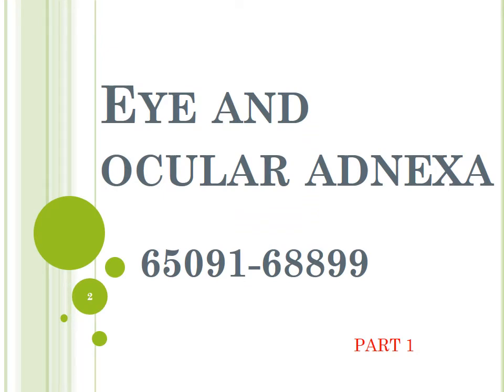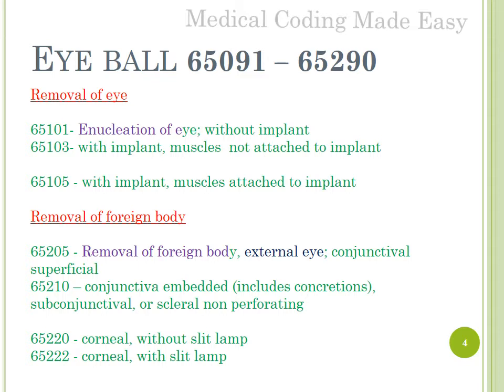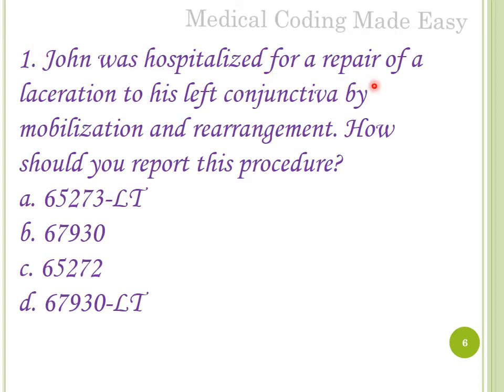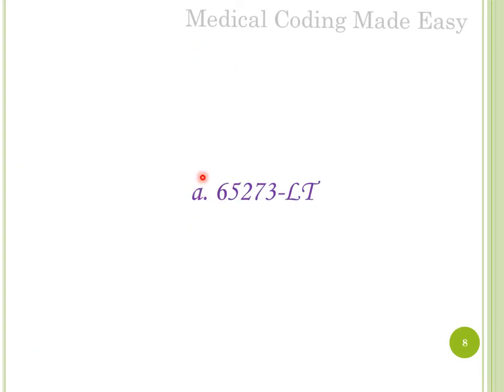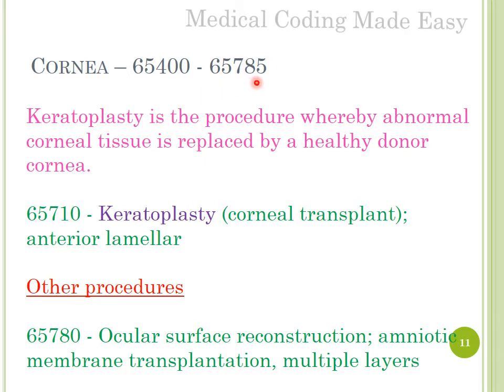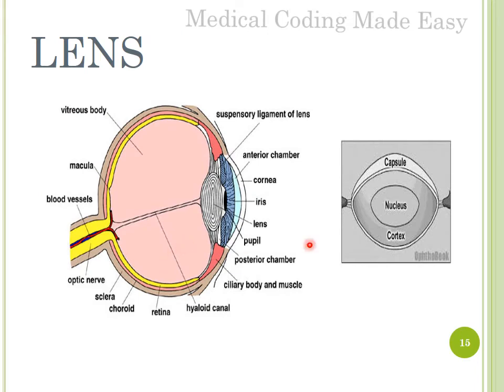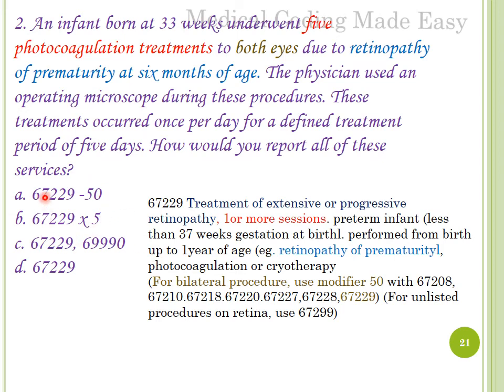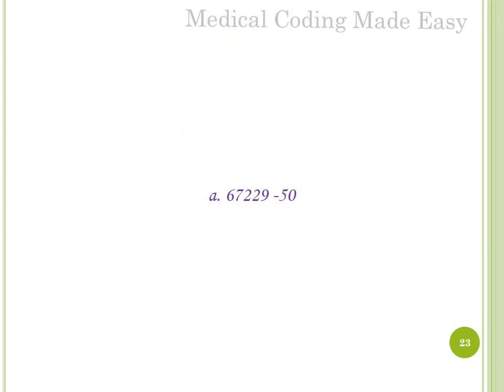CPT Eye and ocular adnexa part 1